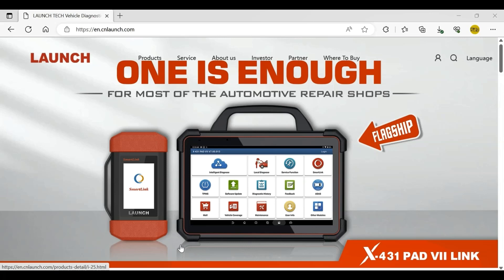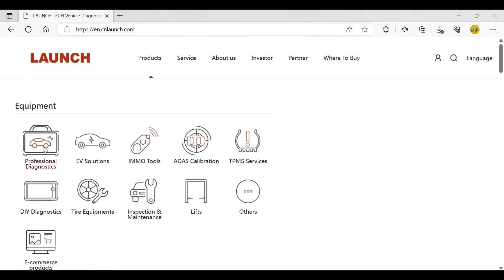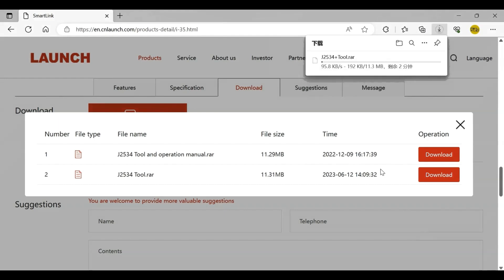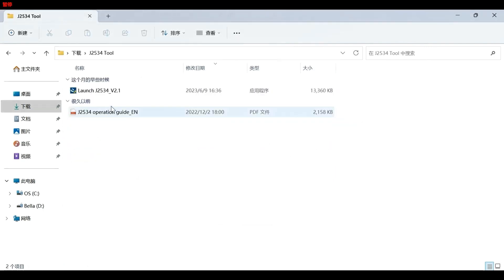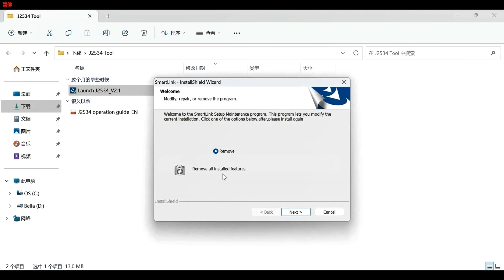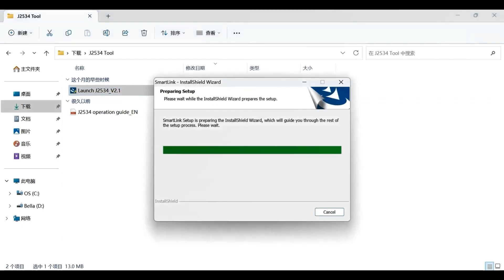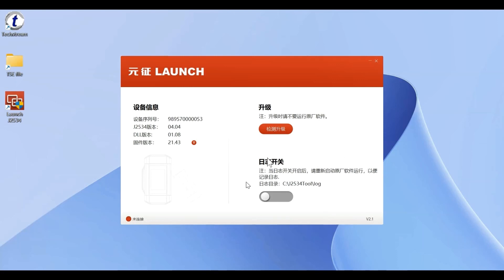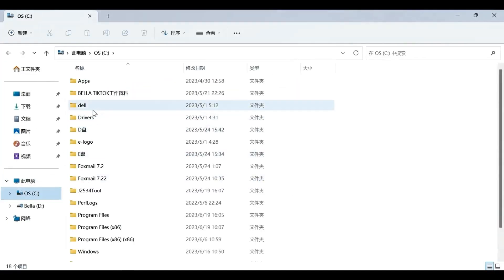(Smartlink SuperRemote Series Video 4) Smartlink J2534 Driver Download and Introduction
2. find SmartLink
3. download and install.